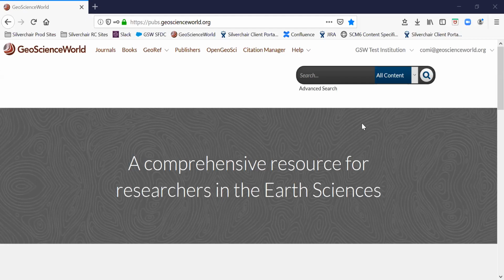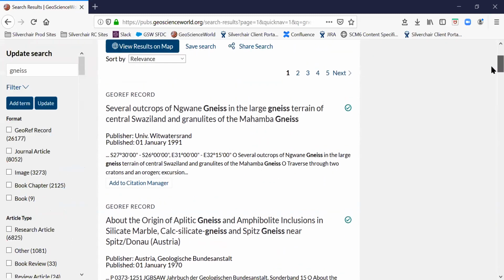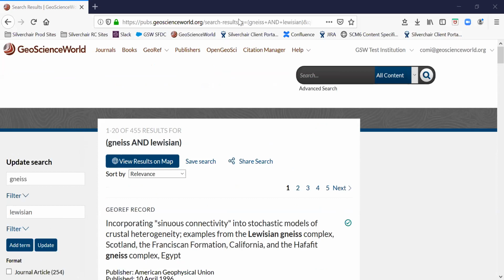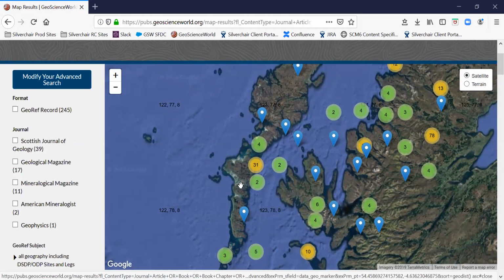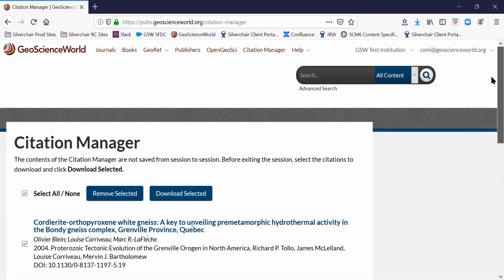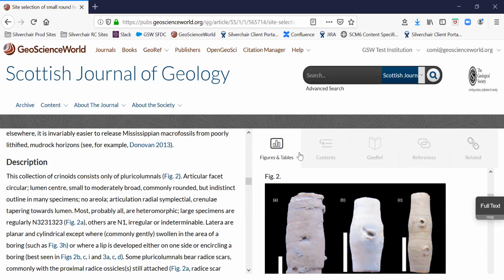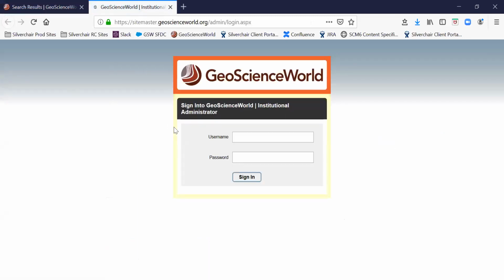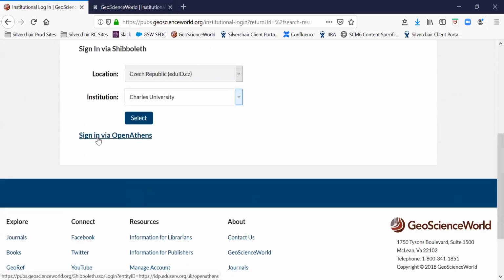GeoScienceWorld Training Webinar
Take an in-depth look at the features and functionality of the GeoScienceWorld platform.